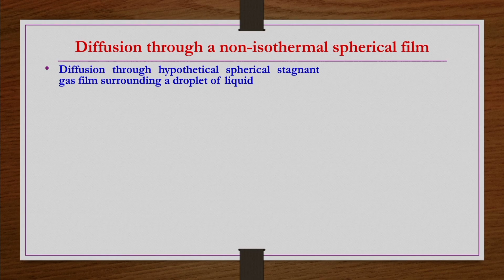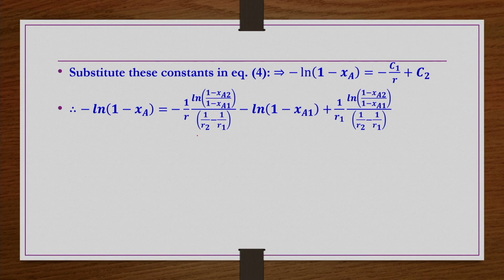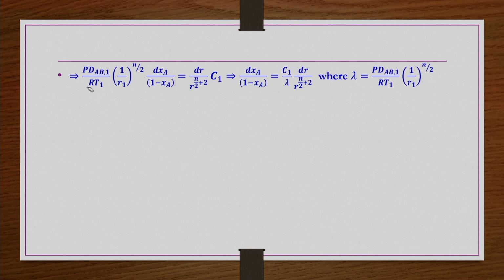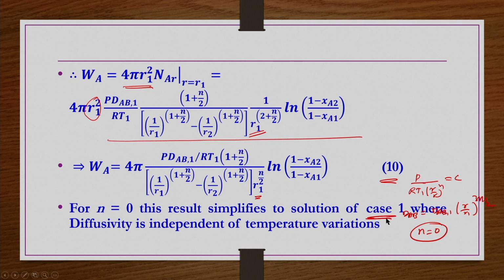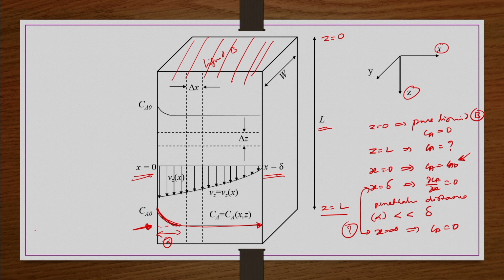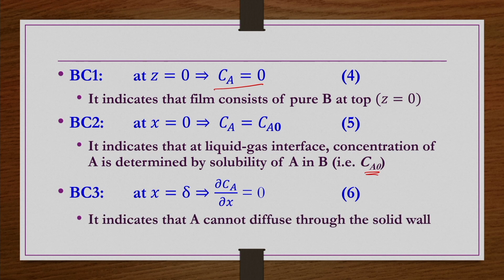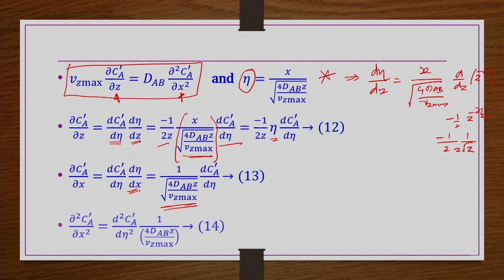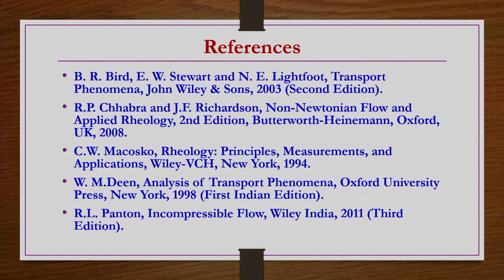Lec 32: Non-Isothermal Diffusive MT and Forced Convective MT